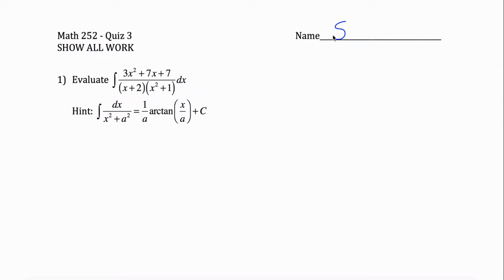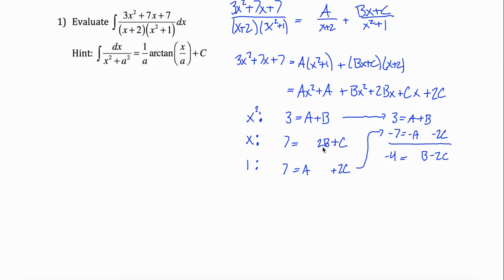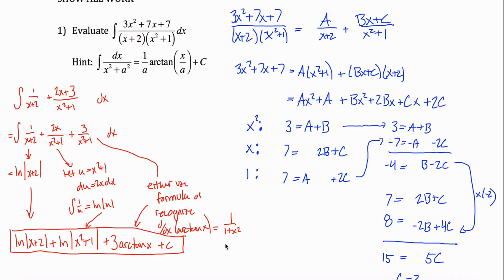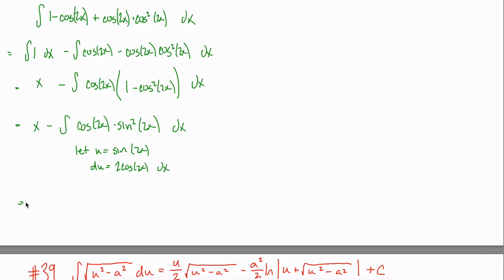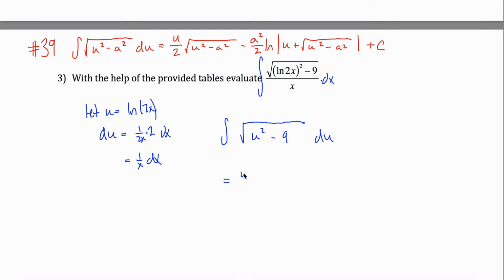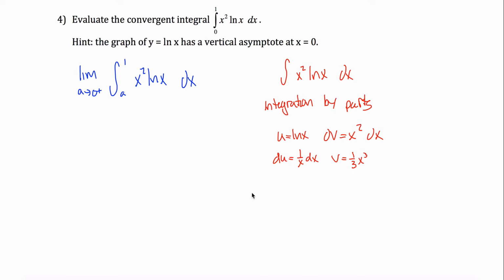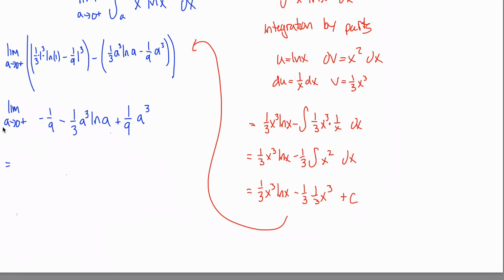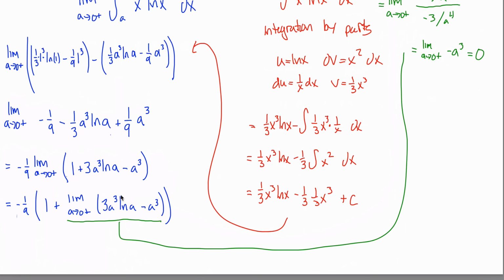Hard Integrals Quiz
Trig Substitution
Tables
Improper Integrals
Math 252 - Quiz 3 - Sum16